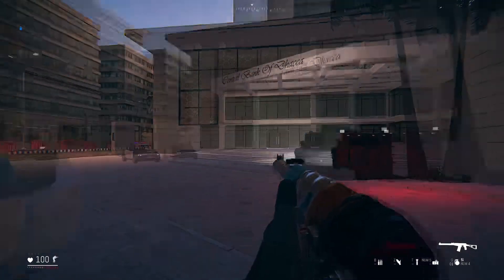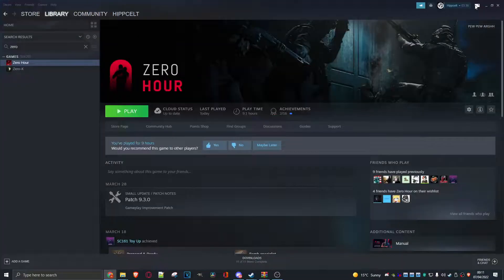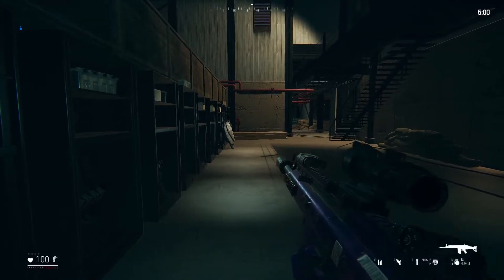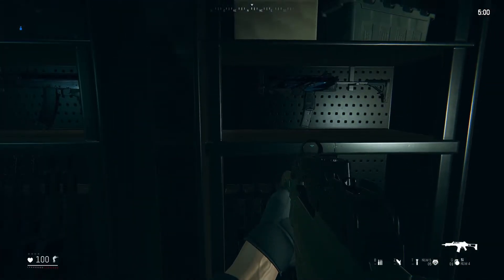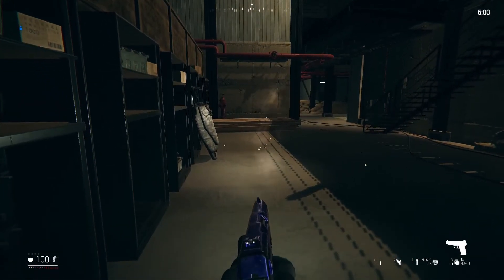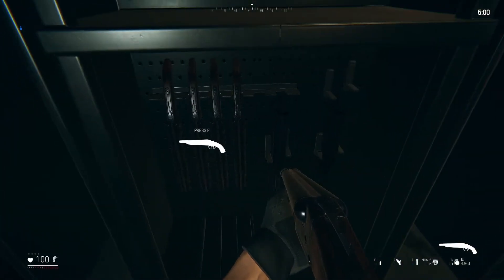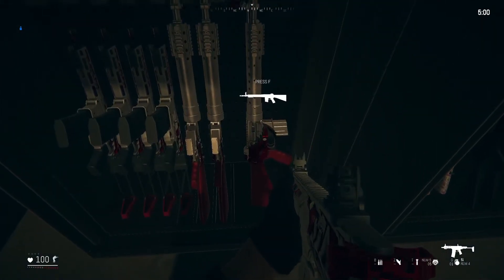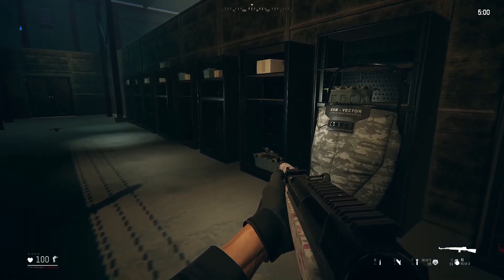Zero Hour is getting mods - skins install how to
Zero hour the cheap and cheeful tactical Shooter is gettting mods and someone has made a small selection of gun skins . Some of these are pretty nice . Anyway here is a Quick and dirty install guide for the mod